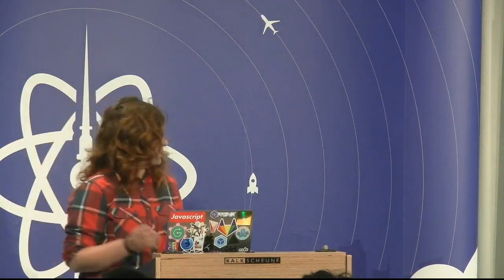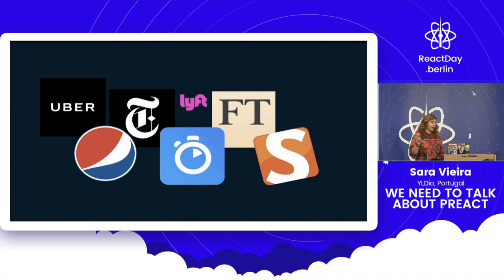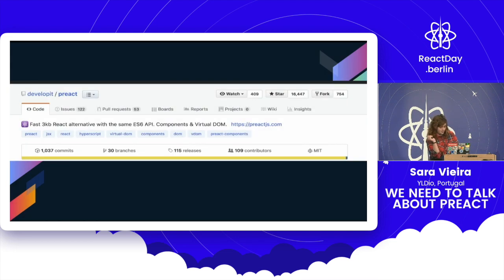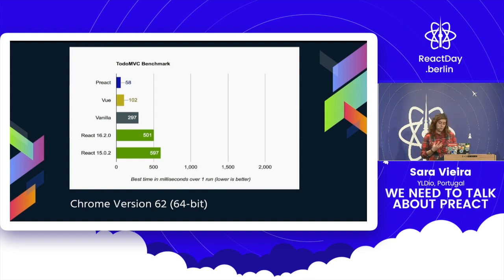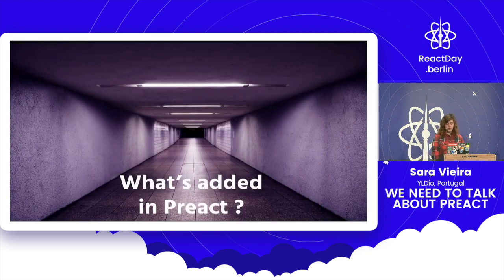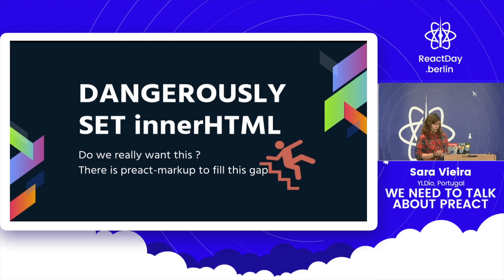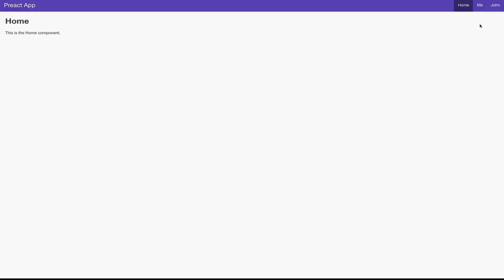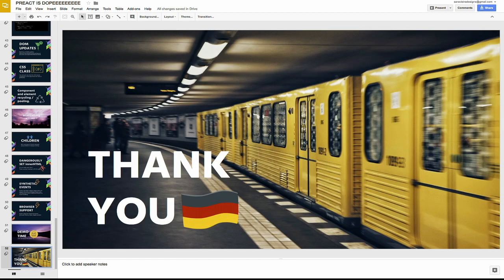We Need to Talk About Preact - Sara Vieira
I know many of you have heard about Preact and may have even played arround with it but have you seen it's true potential? In this talk we are going to have the needed discussion about Preact and why it's awesome.